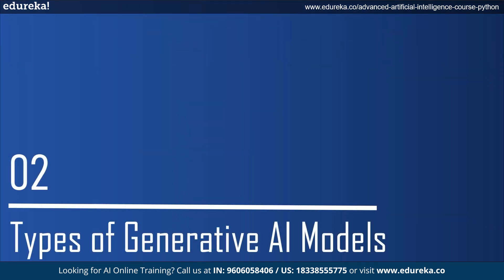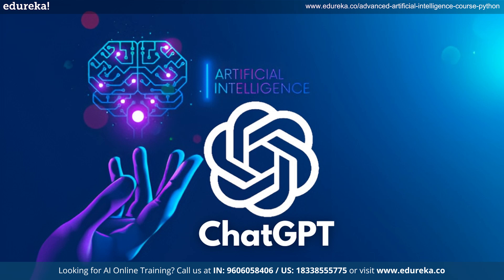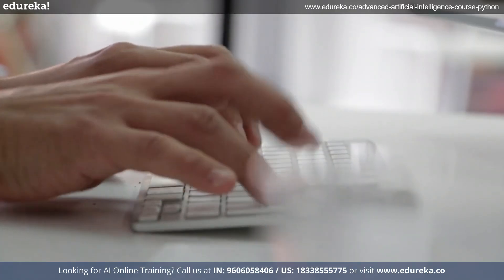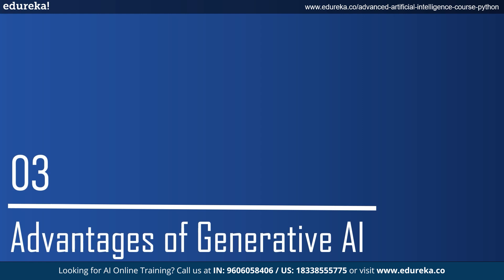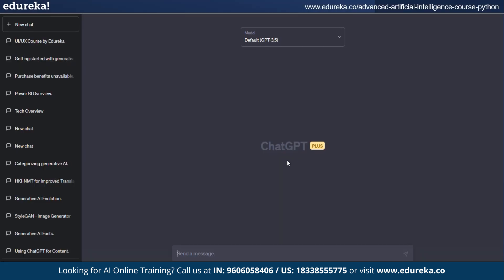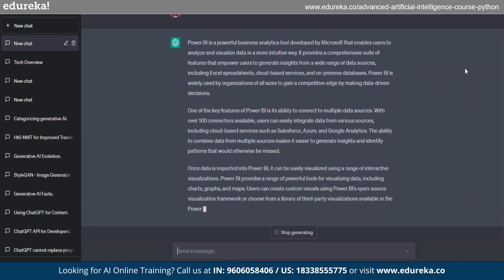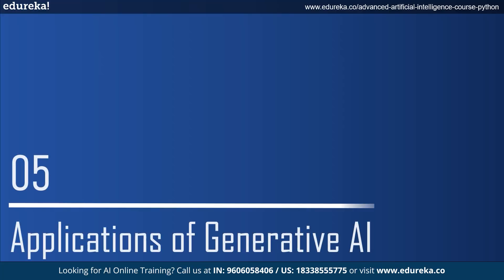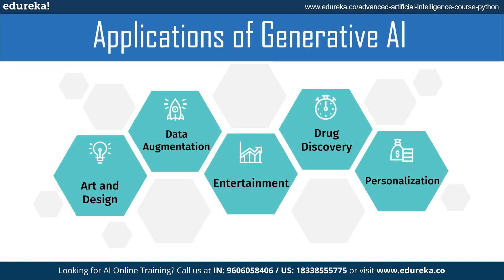What is Generative AI? | Generative AI Tutorial | Edureka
🔥𝐄𝐝𝐮𝐫𝐞𝐤𝐚 𝐏𝐫𝐨𝐦𝐩𝐭 𝐄𝐧𝐠𝐢𝐧𝐞𝐞𝐫𝐢𝐧𝐠 𝐰𝐢𝐭𝐡 𝐆𝐞𝐧𝐞𝐫𝐚𝐭𝐢𝐯𝐞 𝐀𝐈 𝐂𝐨𝐮𝐫𝐬𝐞 (Use code "𝐘𝐎𝐔𝐓𝐔𝐁𝐄𝟐𝟎")
In this Edureka video on “What is Generative AI”, you will learn about the new version of Generative AI, I aim to show you what Generative AI is and how it is going to change our world. What do you think about this new Generative AI? We want to hear your thoughts.

Edureka’s Artificial Intelligence Certification Training Course will teach you about AIs architecture, AIs models, methodology, and real-world applications. The Artificial Intelligence certification training program is an excellent choice for individuals and organizations seeking to improve their language processing and AI skills and knowledge.

🔵 Why take up the Online Artificial Intelligence Certification Course?

Interested individuals can opt for the Online Artificial Intelligence Certification course as this course provides:

Comprehensive knowledge: The course provides a comprehensive understanding of Artificial Intelligence, including its architecture, training methodology, and real-world applications.

Career advancement: The certification demonstrates an individual's expertise and competence in working with Artificial Intelligence, making them a valuable asset to any organization.

Stay ahead of the curve: Artificial Intelligence is a rapidly growing field, and with the certification, one can stay ahead of the curve and stay updated with the latest advancements in the industry.

🔵 Who should take up this Artificial Intelligence Certification Course?

The Artificial Intelligence Certification Course is suitable for a wide range of individuals, including:

AI professionals: This course is ideal for AI professionals who want to gain expertise in Artificial Intelligence and expand their knowledge in the field of AI.

Developers: Developers who want to integrate in Artificial Intelligence into their projects and create new AI applications can benefit from the course.

Data scientists: Data scientists who want to understand how in Artificial Intelligence can be used to process and analyze large amounts of data can also benefit from the course.